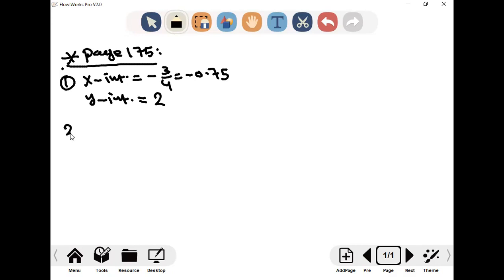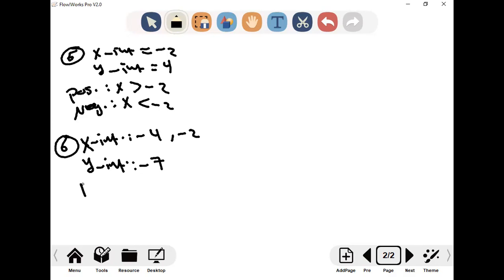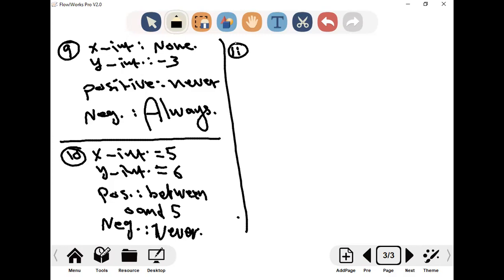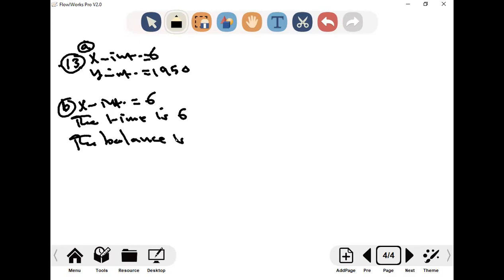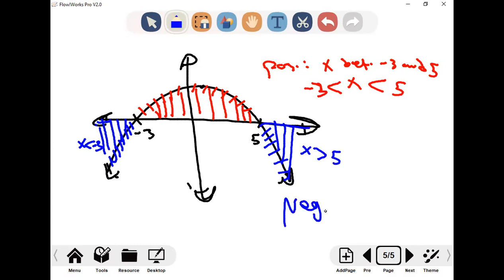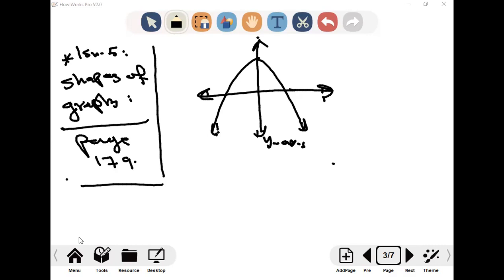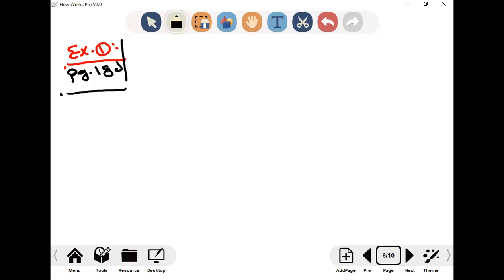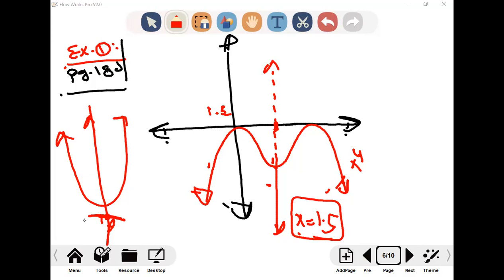shapes of graphs 8b